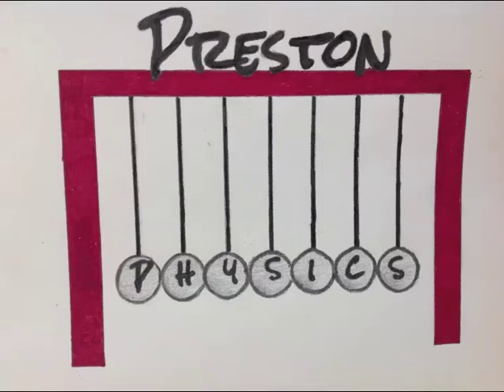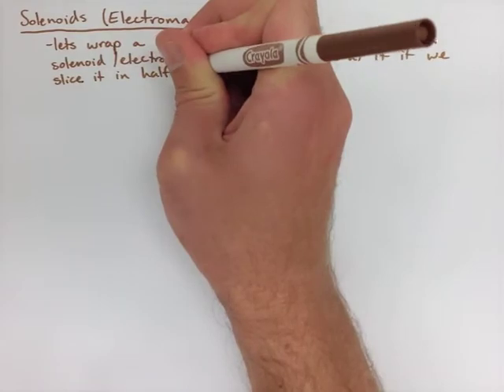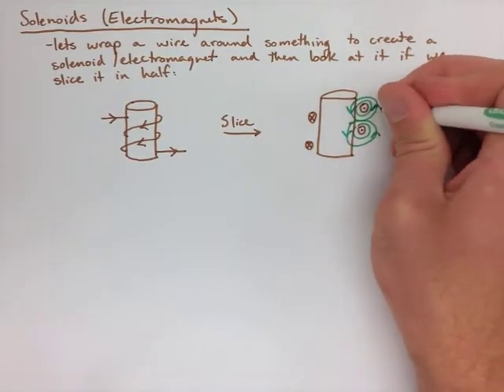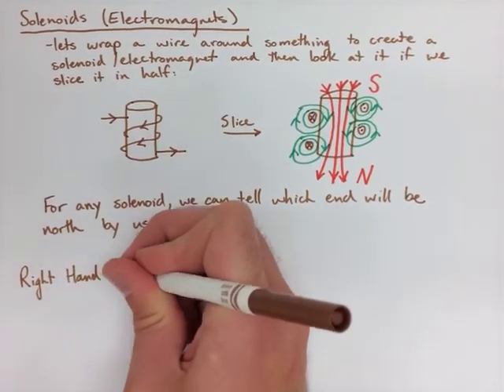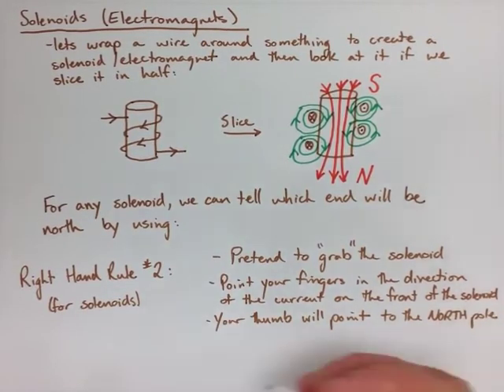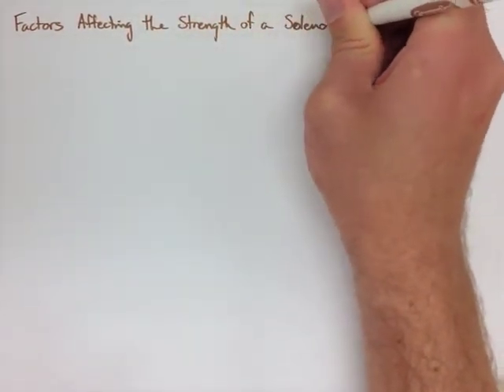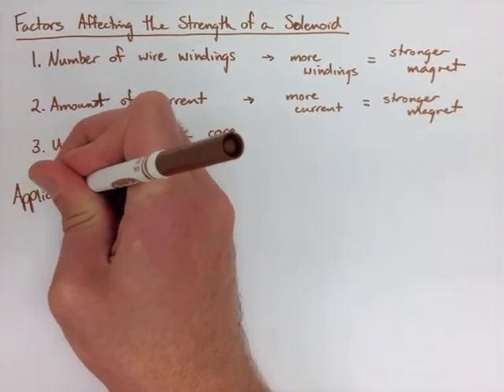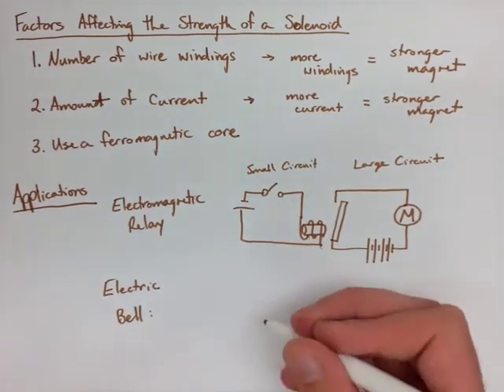Electricity and Magnetism Note 10: Solenoids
Preston Physics Grade 11 Electricity and Magnetism Note 10: Solenoids